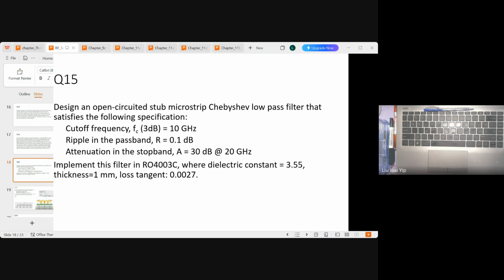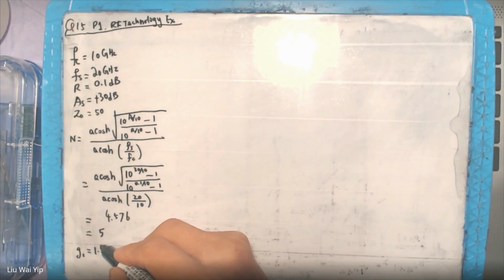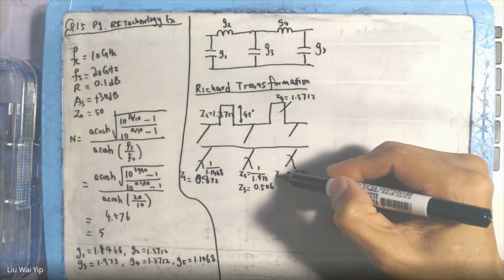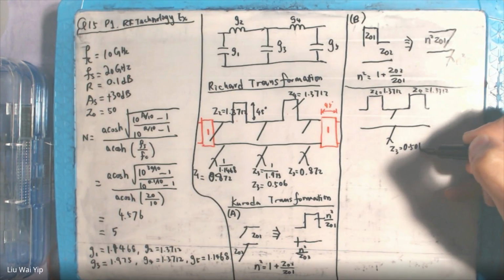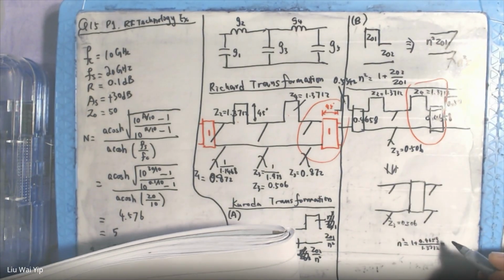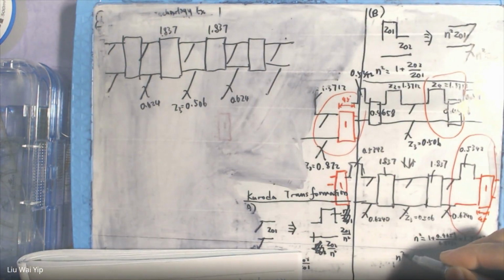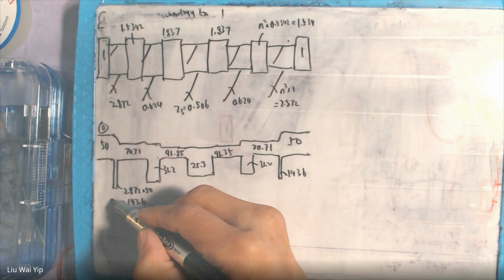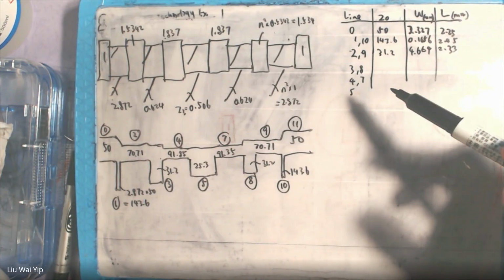RF Technology Homework, part 1 Q15